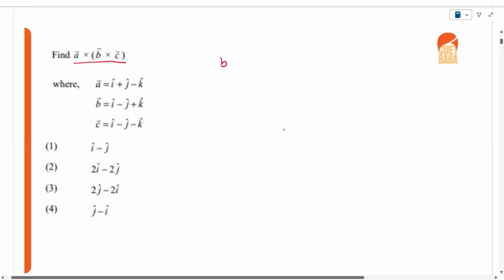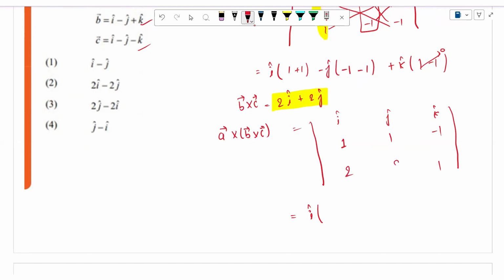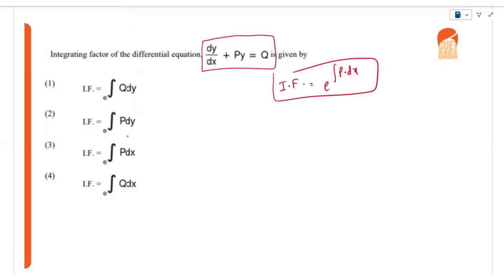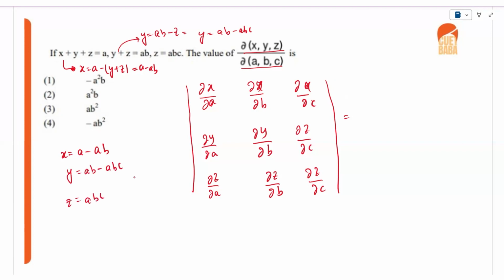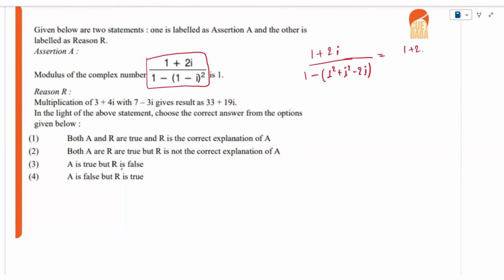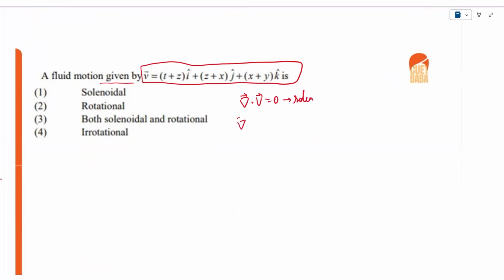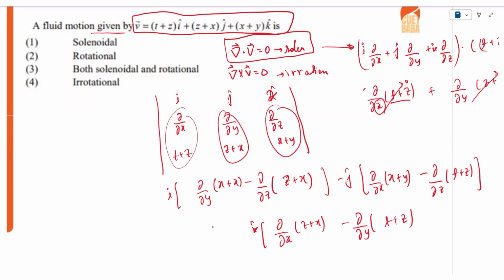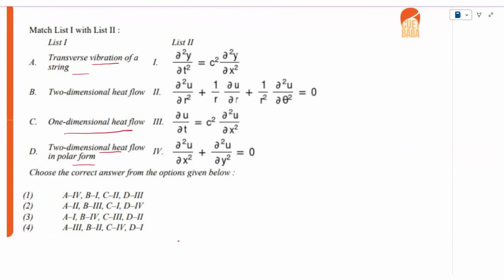Part 01 I CUET PG Previous Year Question Paper Discussion I Physics I SCQP24 I